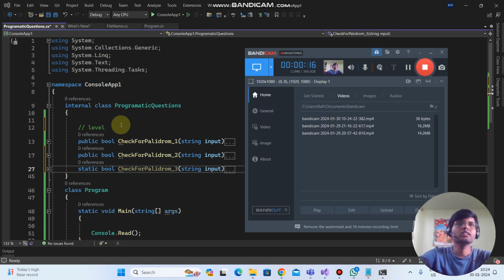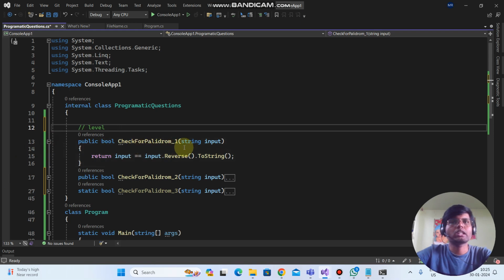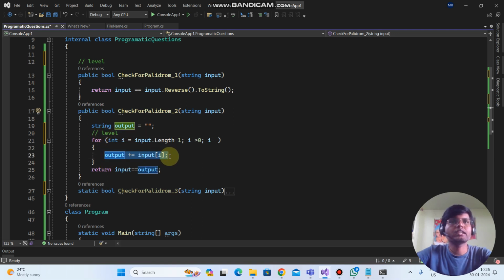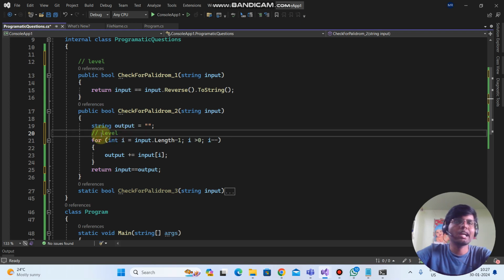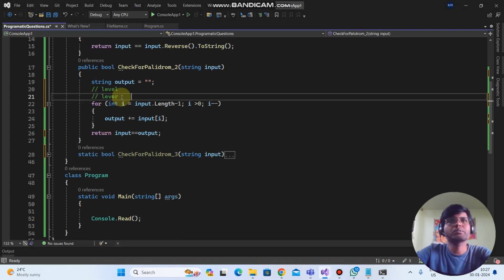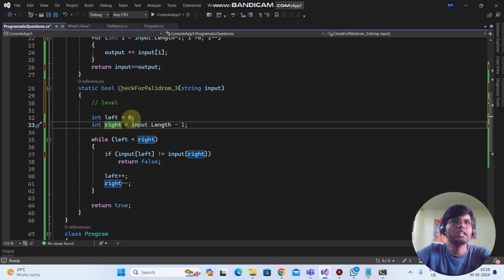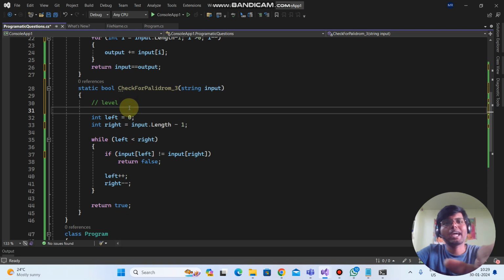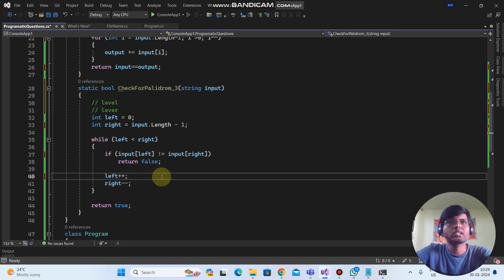Tricky C# Programmatic interview Question and answers part - 1 string is palindrome or not.